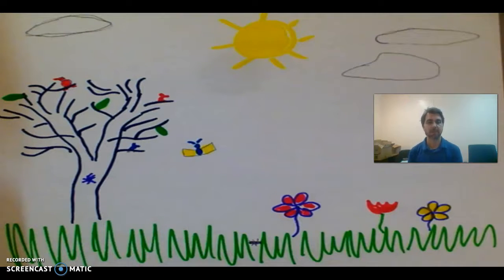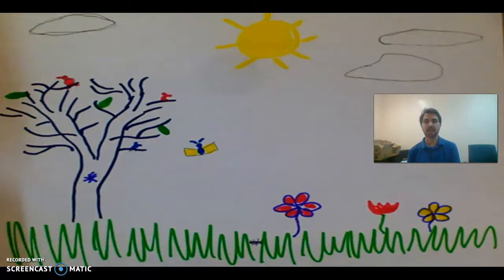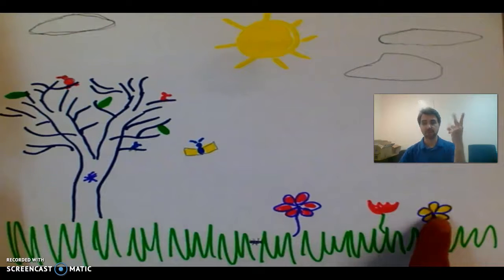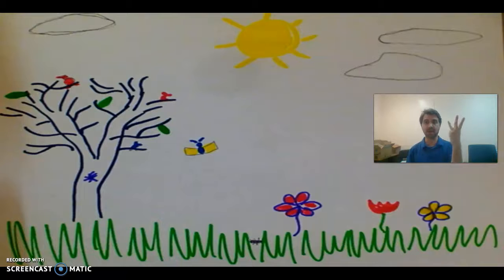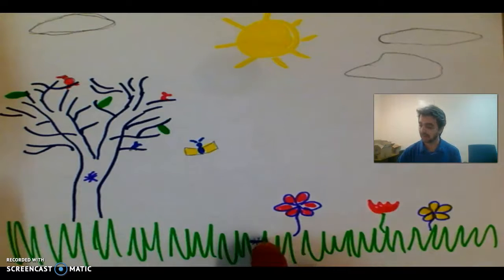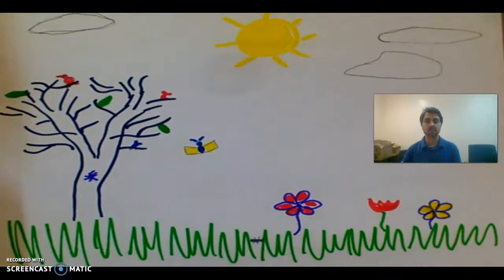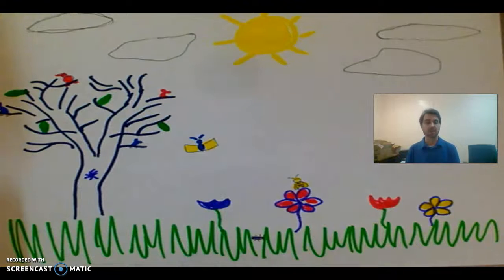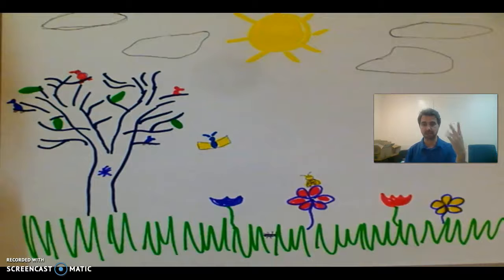Drawing a Field: Number 4